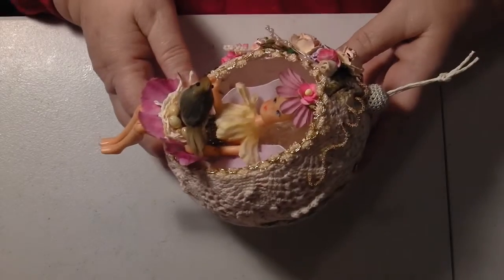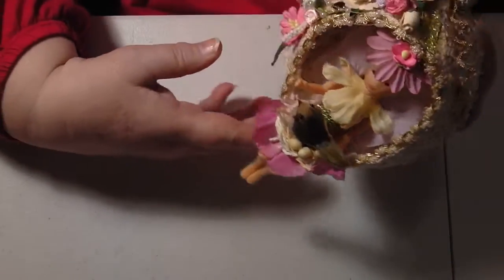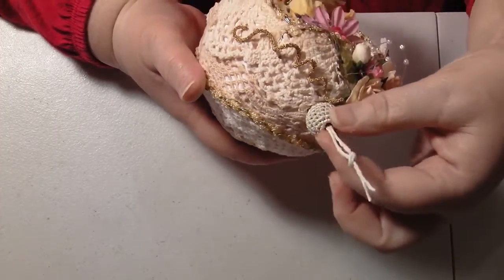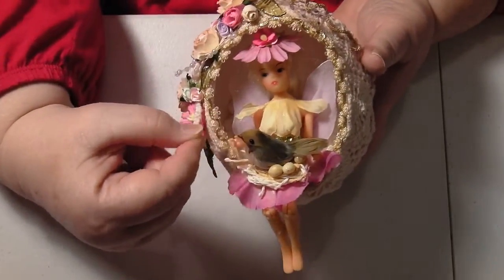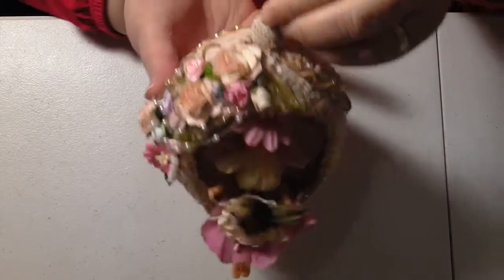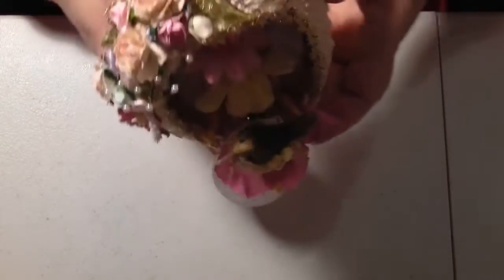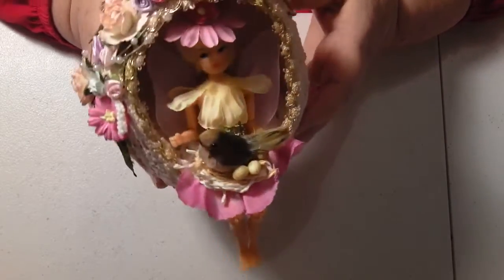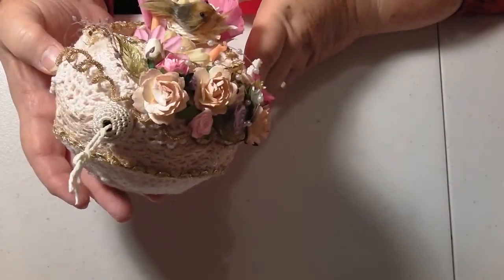The egg I made with fairy and bird